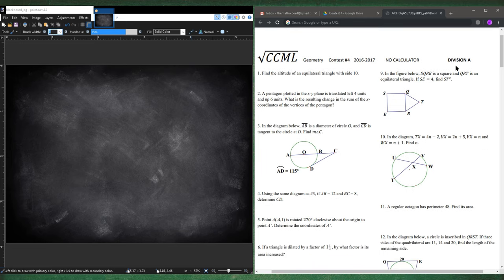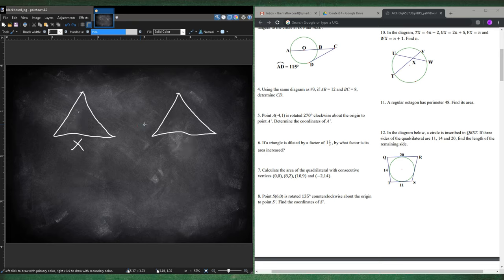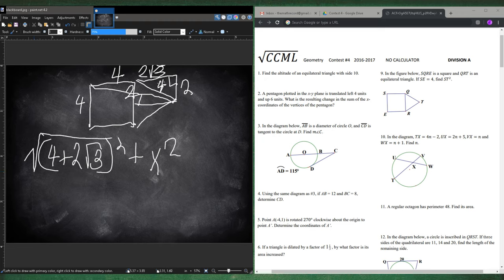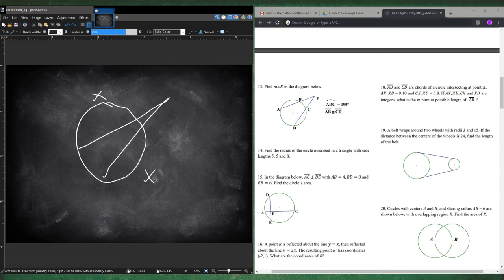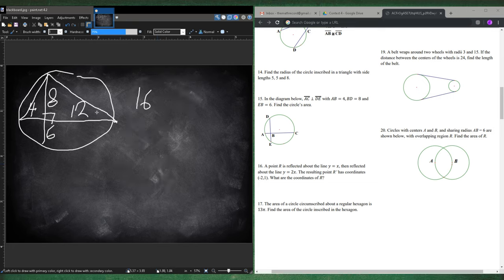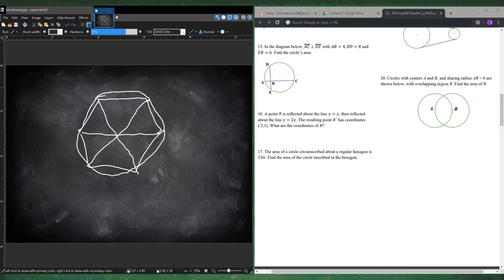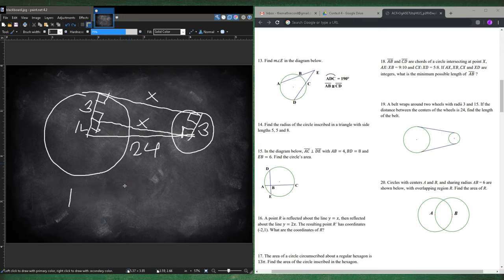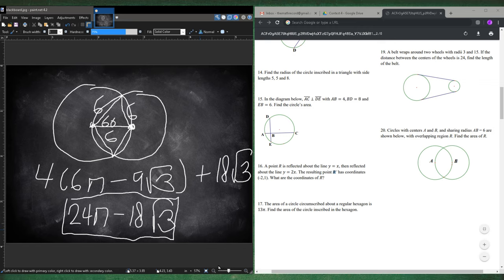CCML Geometry Contest 4 2016-2017